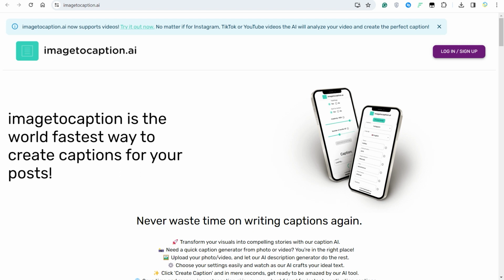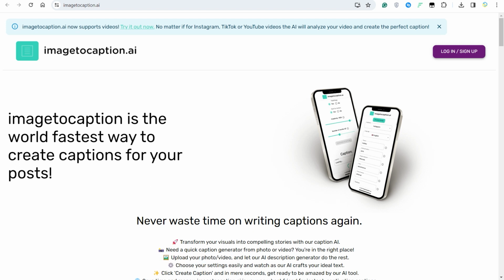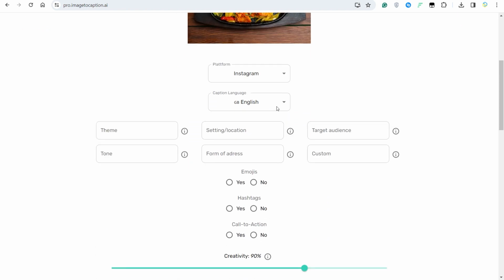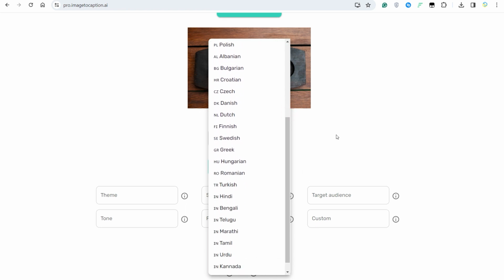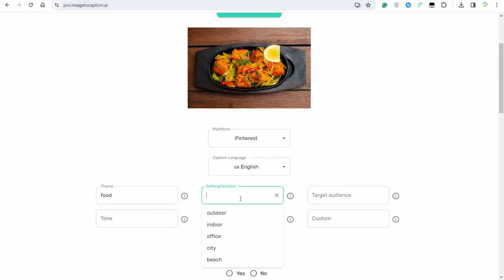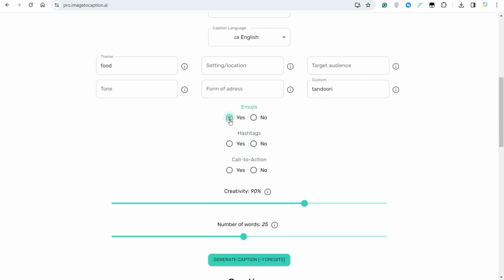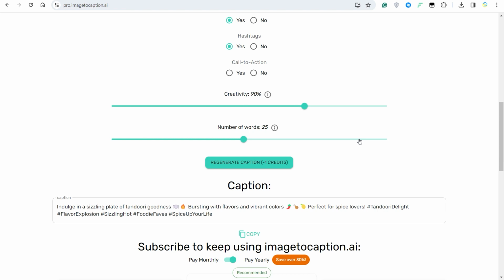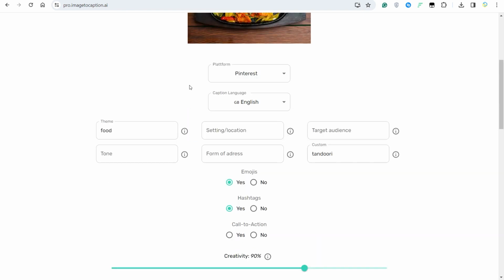How to Write Pinterest Descriptions (2024) - Inspiration for Influencers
Writing Pinterest descriptions using AI has never been so easy. Use this tool any time you need some inspiration. Perfect for influencers!

In this video I'll show you how to use AI to create engaging Pinterest captions based on your image or video, quick and easy!